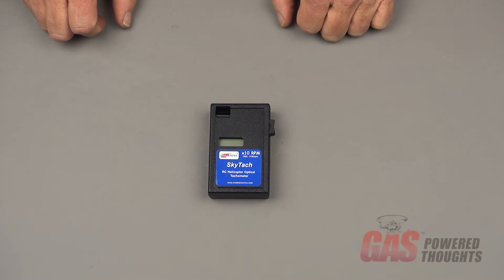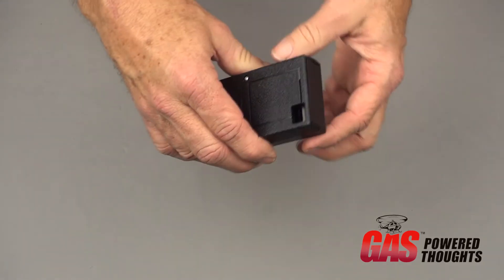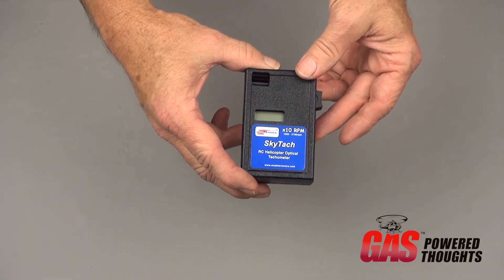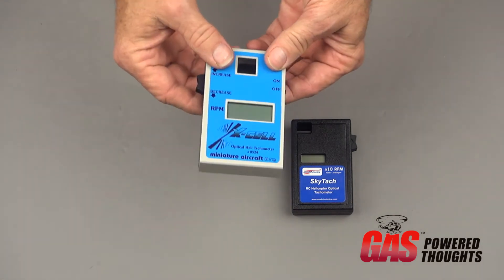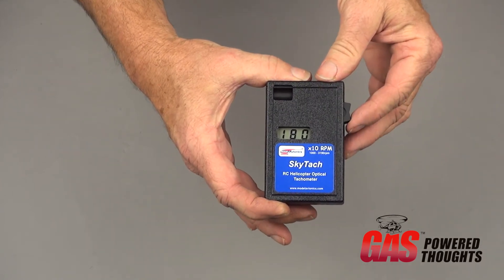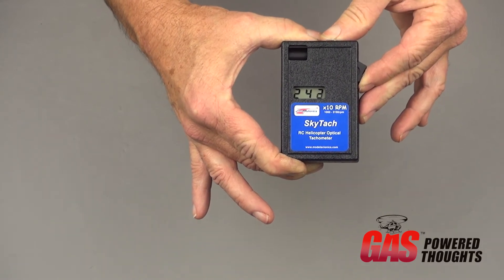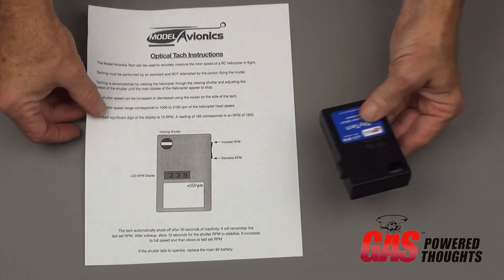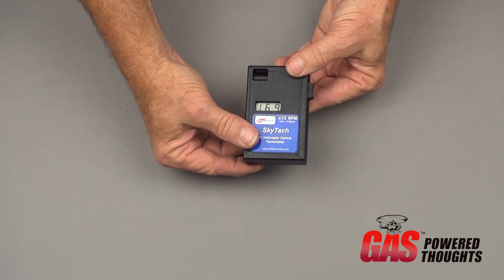Model Avionics SkyTach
A brief introduction to the Model Avionics Sky Tach optical tachometer